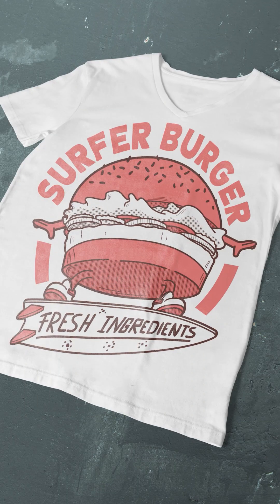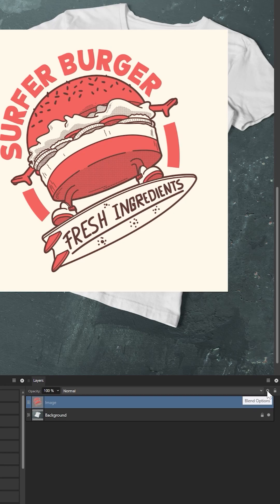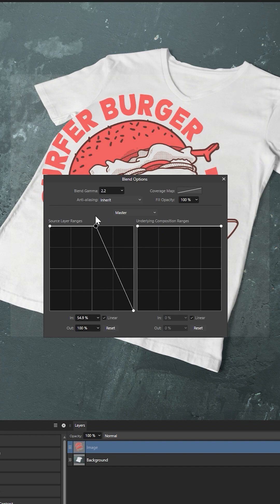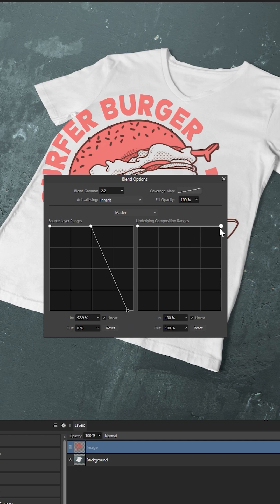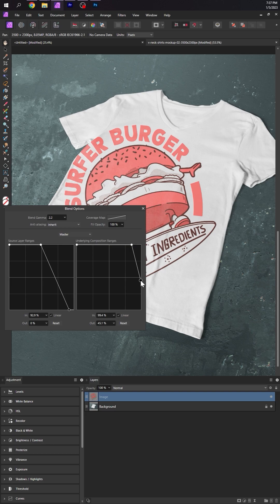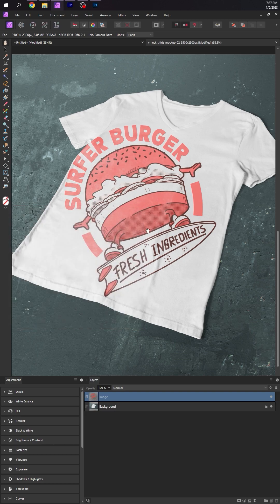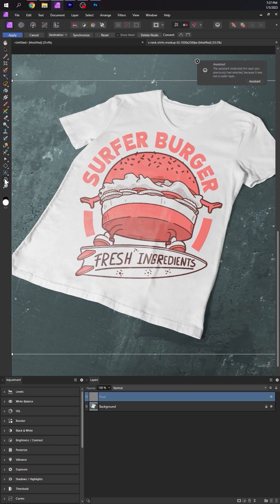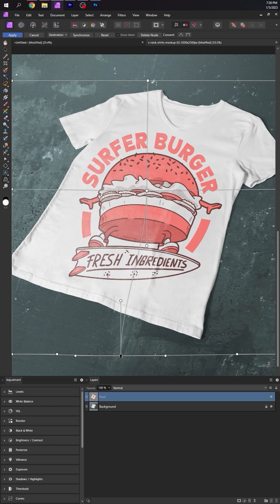How to Create a T-Shirt Mockup | Affinity Photo for Beginners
Learn how to create a T-shirt mockup in Affinity Photo and more in our free course, Affinity Photo for Beginners